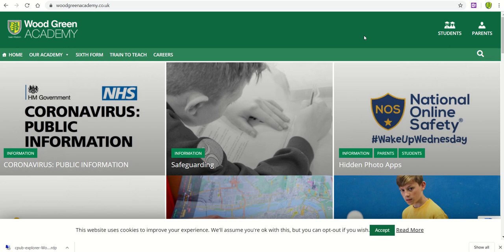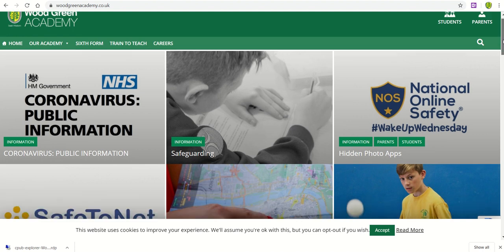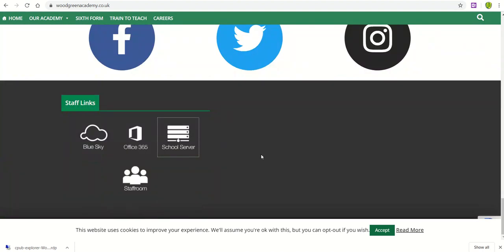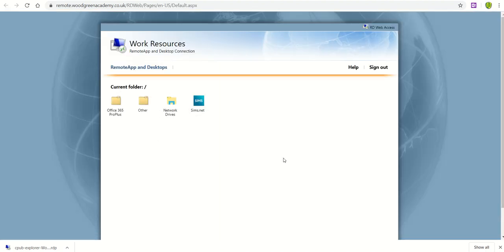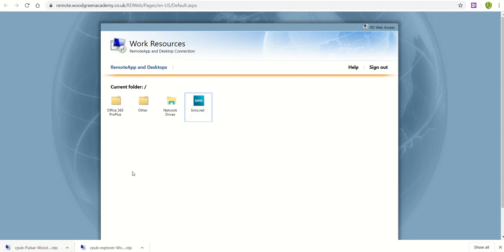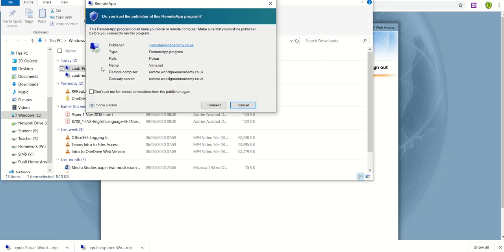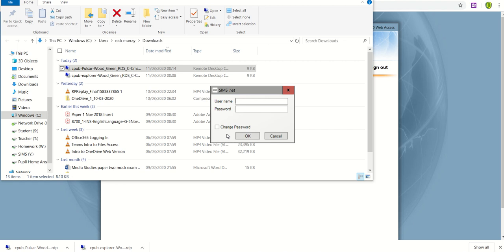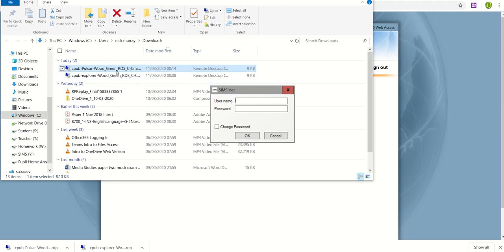Remote access to SIMs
How to access the SIMs application from a WGA laptop when not on the school site.